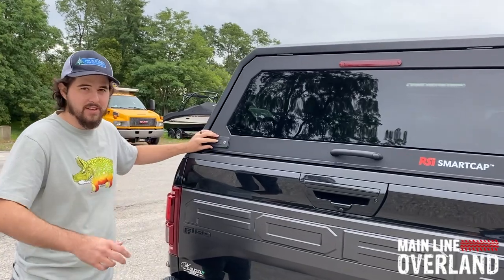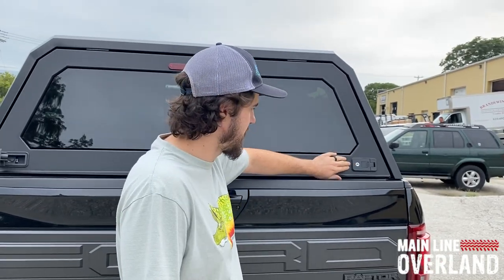RSI EVO SmartCap Walkthrough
Here's a closer look at the EVO SmartCap from RSI of South Africa. This stainless steel bed cap features gullwing side access doors, integrated roof rails, and a roof capacity of 770 lb .